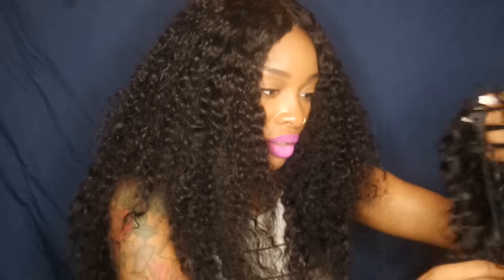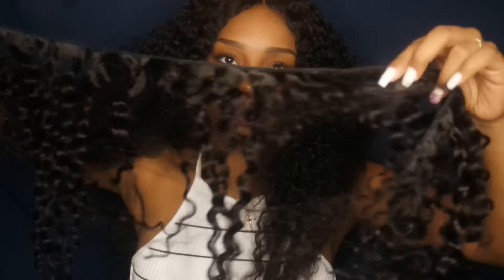Hair Review - UNice Hair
Open Me 👀

STAY BEAUTIFUL!!❤️

      Periscope: @GorJess_Nicole

Hair Details: Brazilian curly 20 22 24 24 with 18inch closure